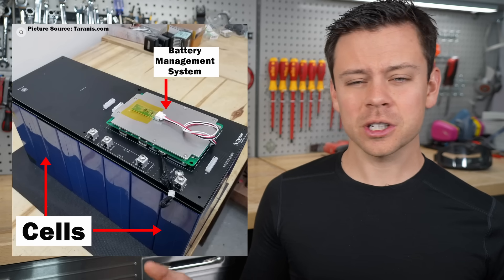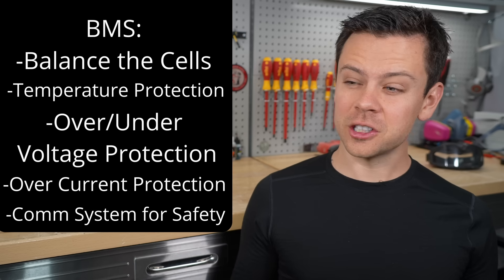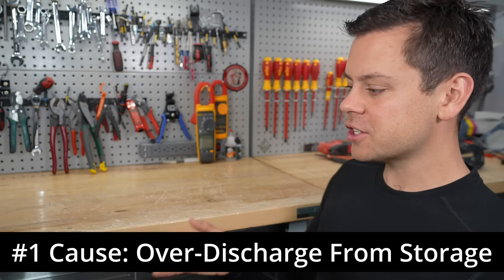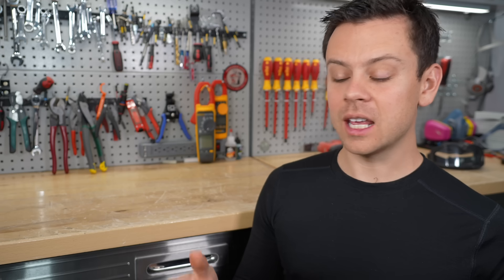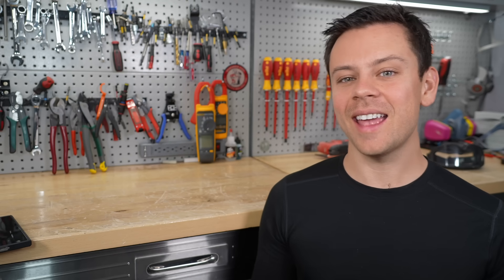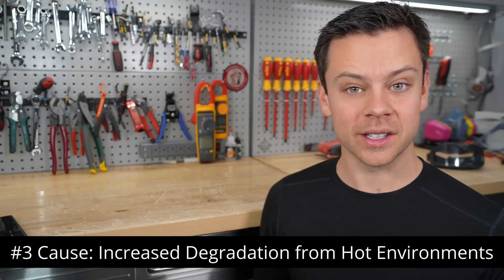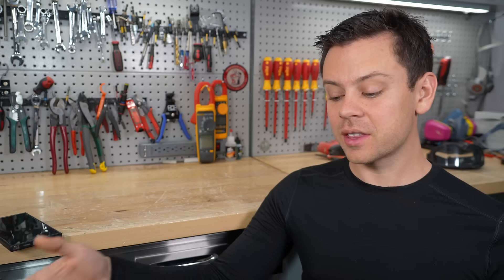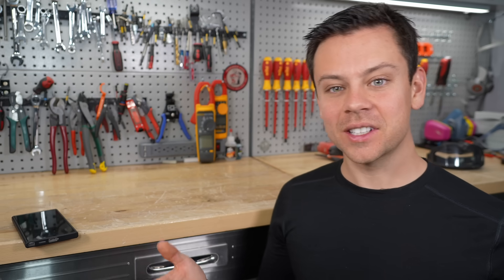The Rules of LiFePO4: The 3 Most Common Causes of Failure and General Guidelines for Long Term Use